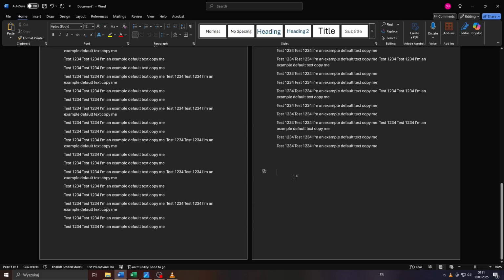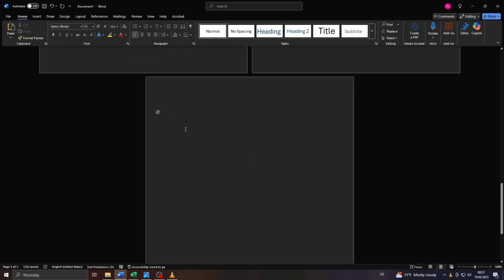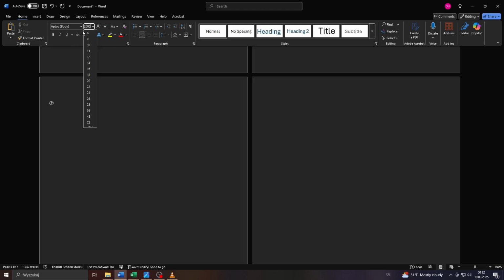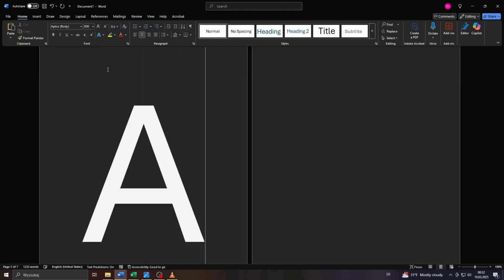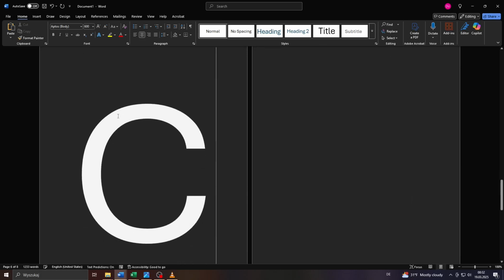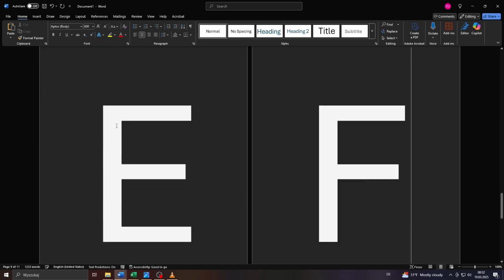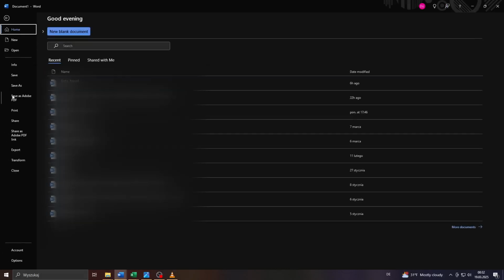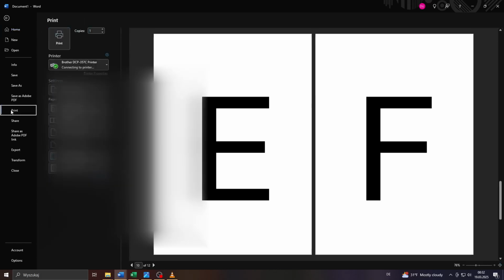How to Print Large Letters on Page in Word | Step by Step Word Tutorial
Find out how to scale text size for large letter printing in Word.